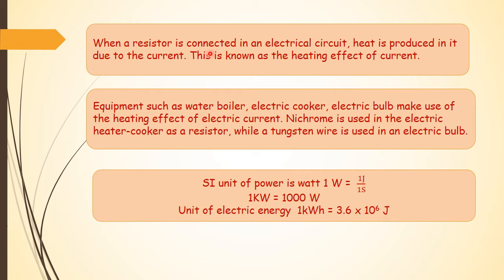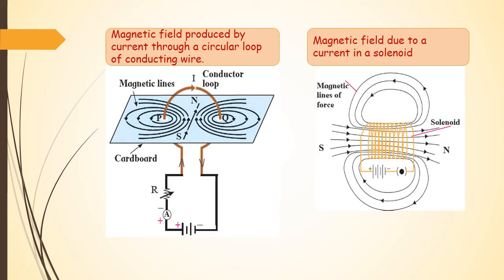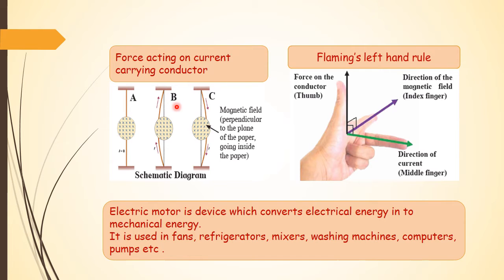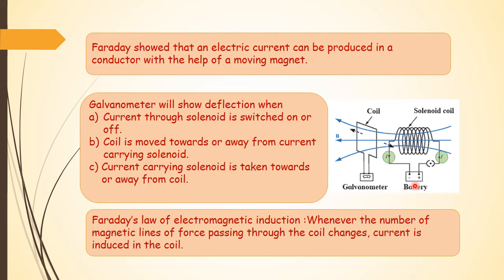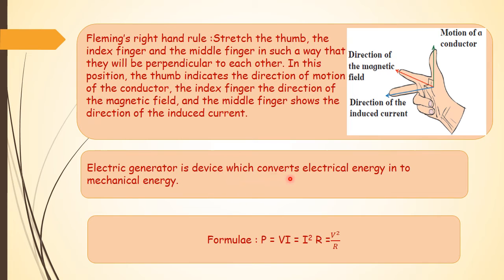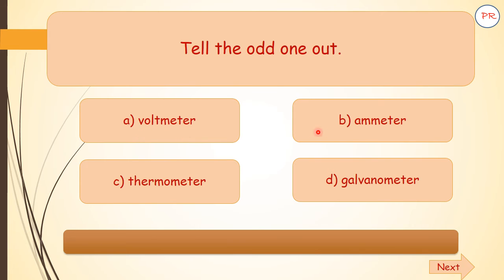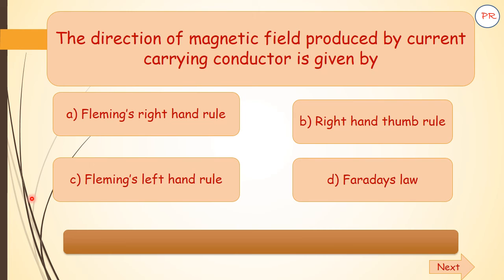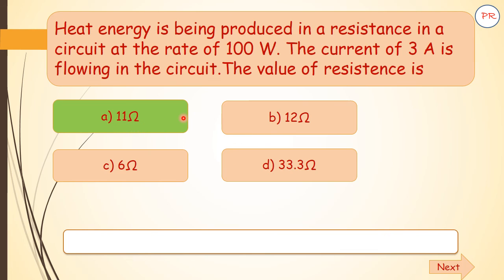Ch 4 Effects of electric current || Revision & MCQ || Science I || Maharashtra Board 10 Std.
This video covers revision and MCQ from Ch 4 Effects of electric current from Science I ,Maharashtra SSC board .
 # Ch 4 Effects of electric current preparation , #  Effects of electric current preparation ,# Effects of electric current Revision and MCQ , #  SSC board preparation , # Maharashtra board 10 std. Preparation ,# Science I preparation , # Science preparation, # Science I MCQ , # Science MCQ